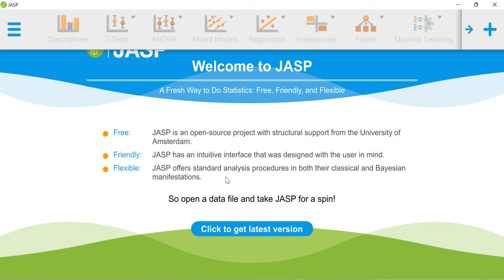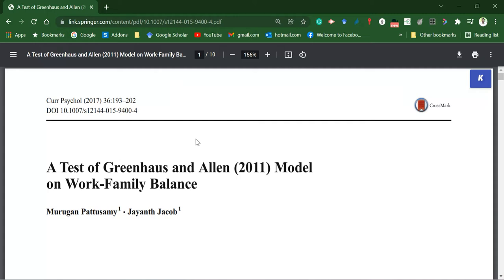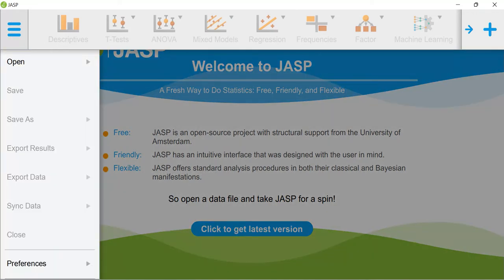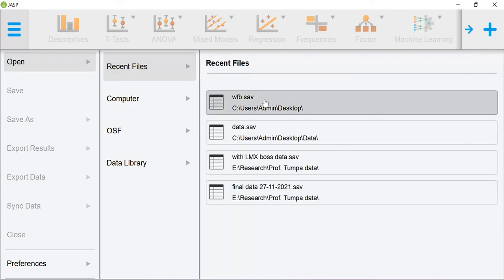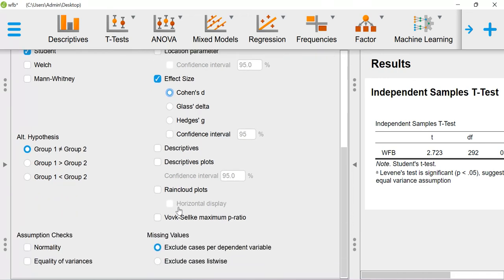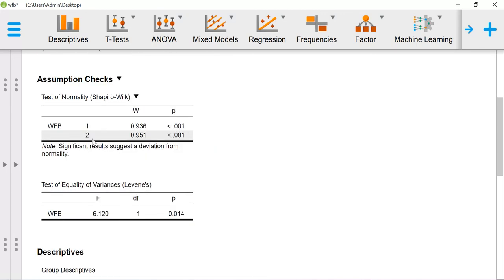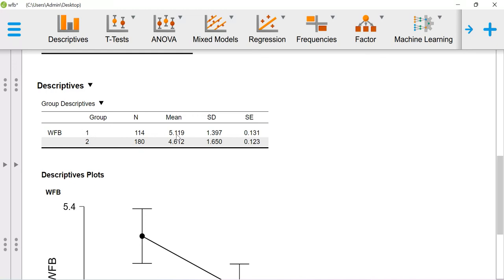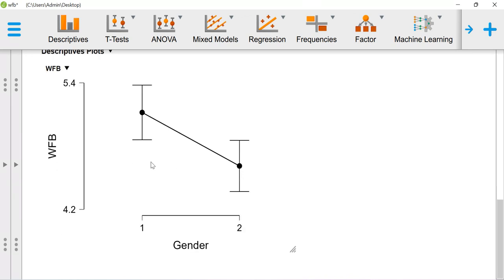Independent sample t test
In this video, I am demonstrating the independent sample t-test analysis using JASP software. The dataset is based on the following citation:
Pattusamy, M., Jacob, J. A Test of Greenhaus and Allen (2011) Model on Work-Family Balance. Curr Psychol 36, 193–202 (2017).